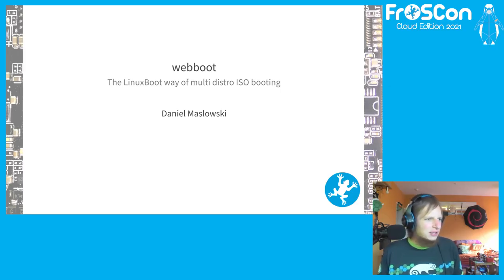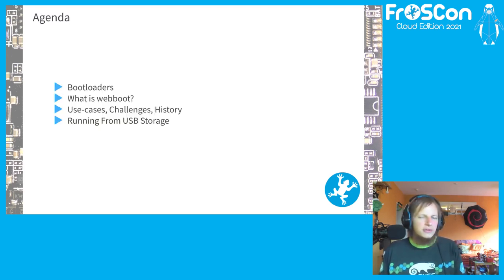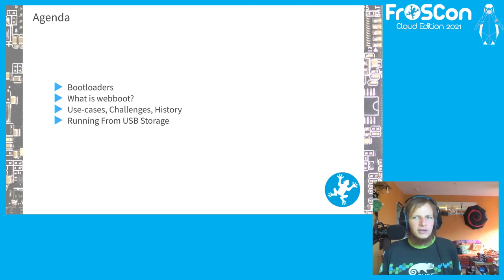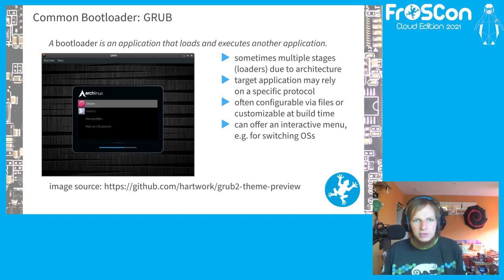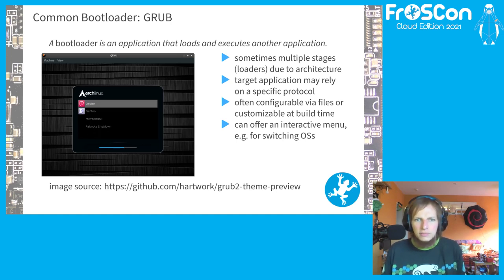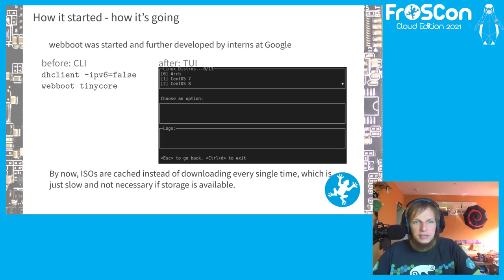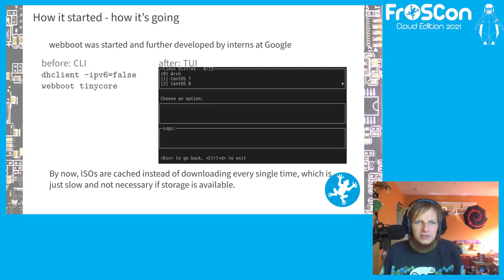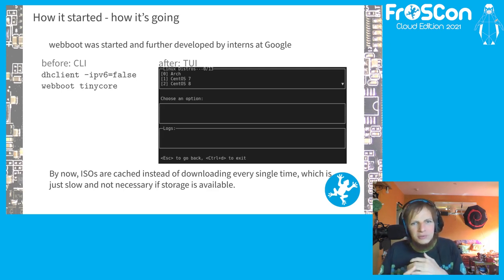2021 - webboot - The LinuxBoot way of multi distro ISO booting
With the growing demand and support for
[LinuxBoot] in firmware, new approaches to booting operating systems have become possible, based on the Linux [kexec] mechanism. This talk walks through the process of creating an environment for booting a large set of different ISOs from various distributions, covering different methods tried and ideas that came up, concluding with how [webboot] eventually offers a decent and easy to use interface that can be deployed on a USB stick, tried out in a VM, or even run straight from a mainboard's firmware.

CyReVolt